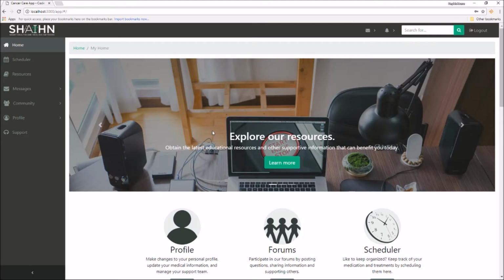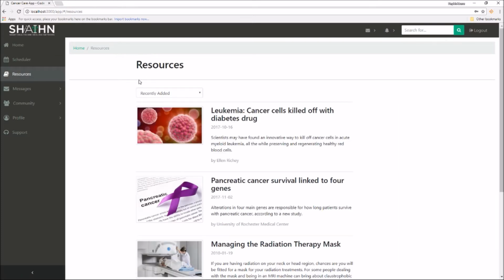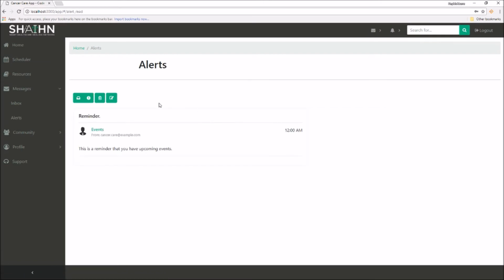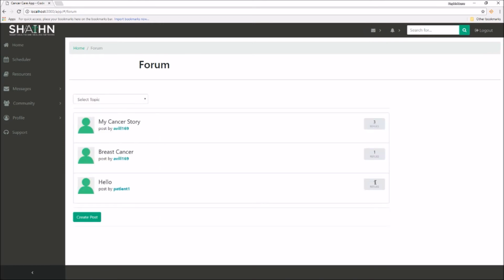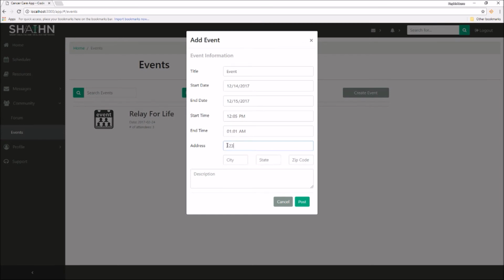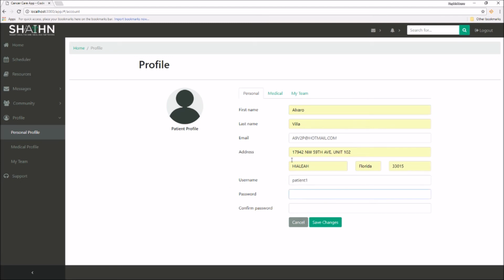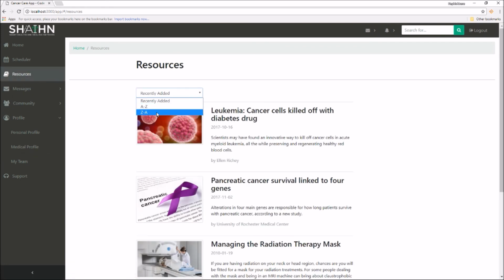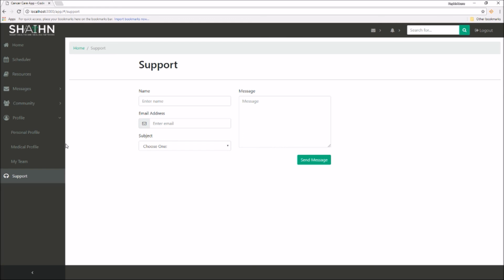FIU SCIS-2017Fall-CancerCareApp-PatientGuide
A guide for the Patient/Caregiver user.